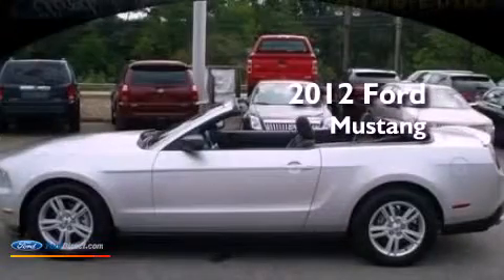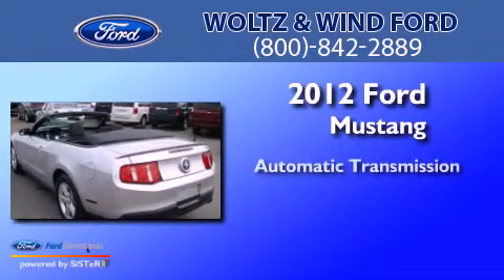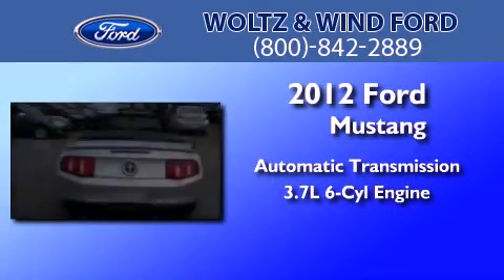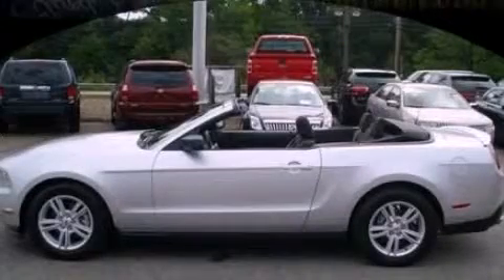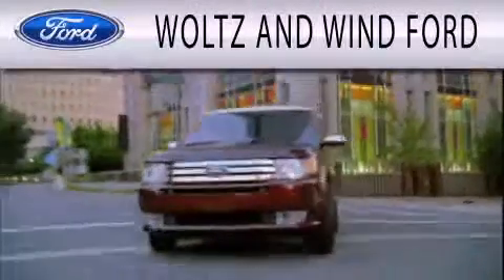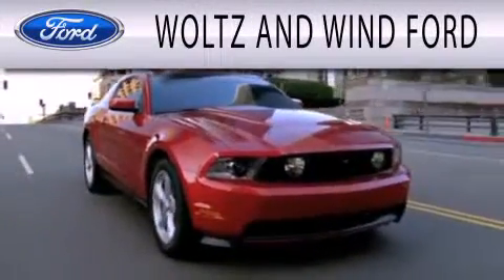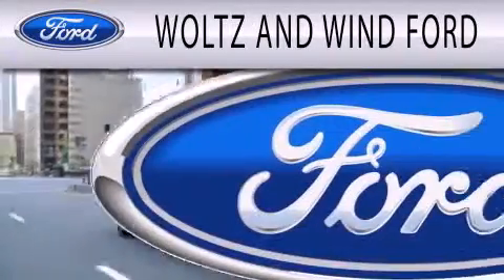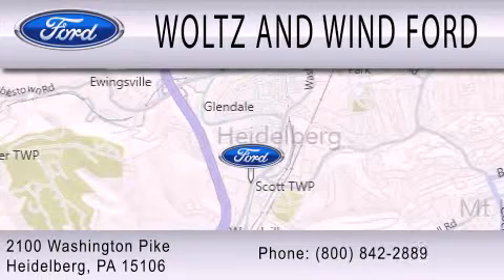2012 Ford Mustang Heidelberg PA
Year : 2012
 Make : Ford
 Model : Mustang
 Engine : 3.7L V6 24V MPFI DOHC
 Trans . : 6-SPEED AUTOMATIC
 Exterior : INGOT SILVER METALLIC
 Miles : 34,302
 Interior : CHARCOAL BLACK
 Stock : 000Z3166